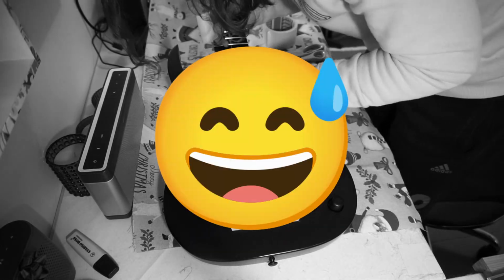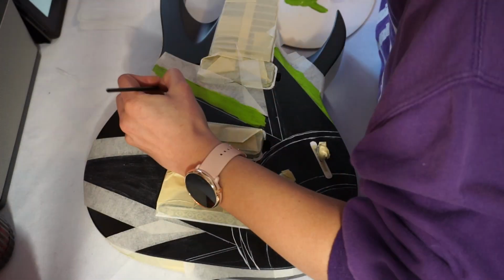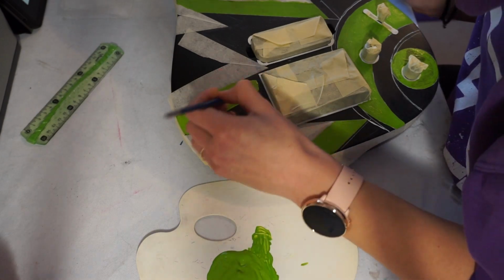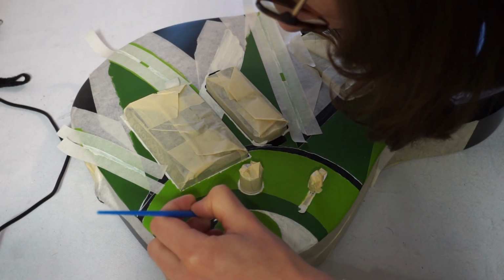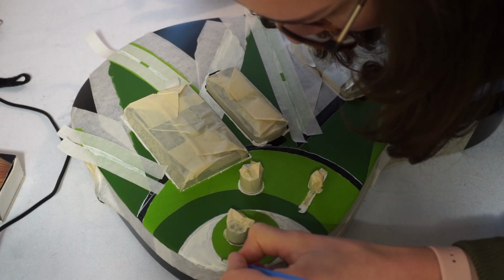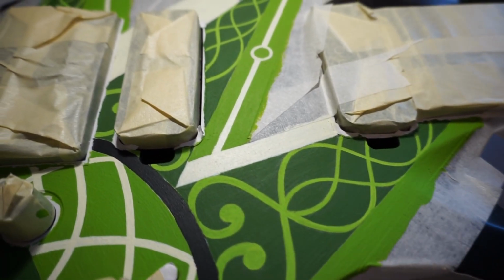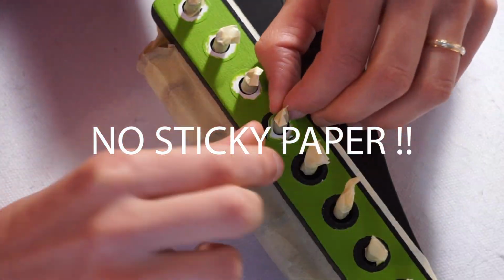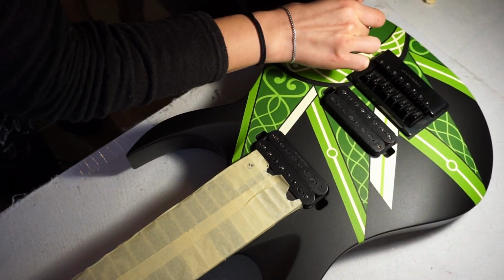I refinished a Solar A1.8C | Antoine Mikhtarian's 8 String Guitar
Woohoo! I'm super excited to finally share with you this beautiful project. I did a guitar refinish for Antoine! In the video i show you the whole process of this custom painting as well as some tips if you want to give it a try ;)
I hope you'll enjoy the video (my first one in English).